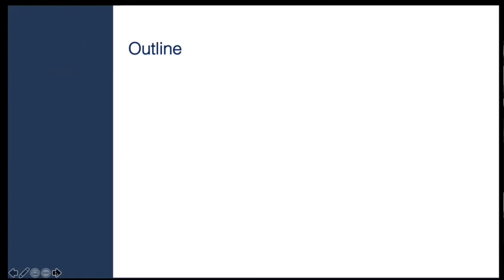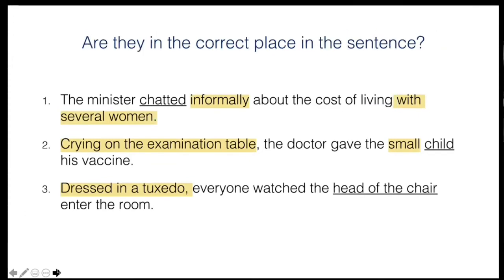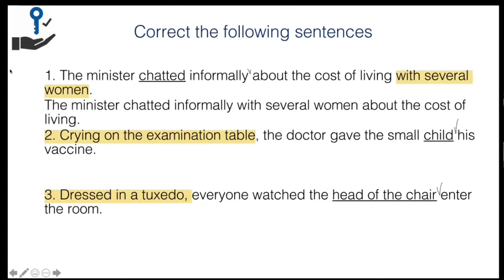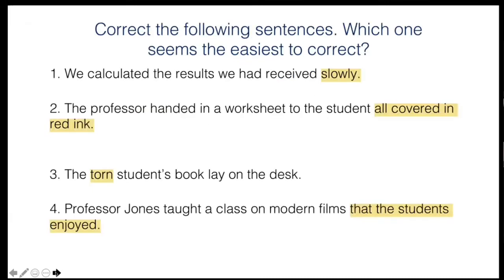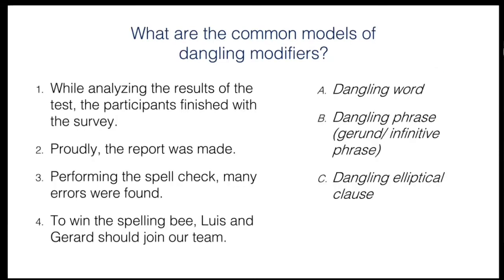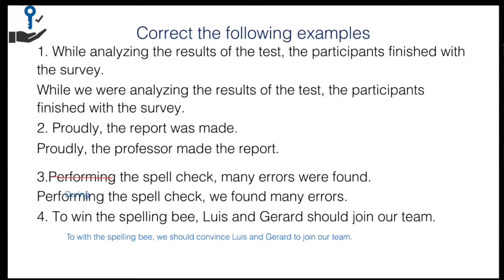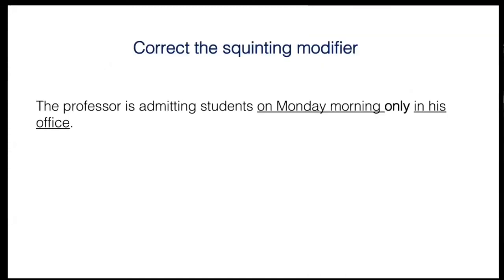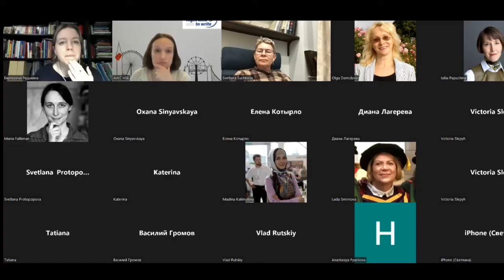Avoiding misplaced and dangling modifiers in academic writing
The workshop addresses a common difficulty that appears within academic texts. A writer creates, what it seems to them, a consistent and clear piece of text, whereas the reader sometimes struggles to understand what was originally meant. The confusion may appear when the reader cannot tell which word a modifier is attached to. Thus, we get misplaced, dangling, and squinting modifiers, which modify a word ambiguously or illogically just because of their placement in a sentence. We will learn to first notice such modifiers and then practice correcting the ambiguity to get across a clear and straightforward message to the reader.

Speaker: Ekaterina Redkina